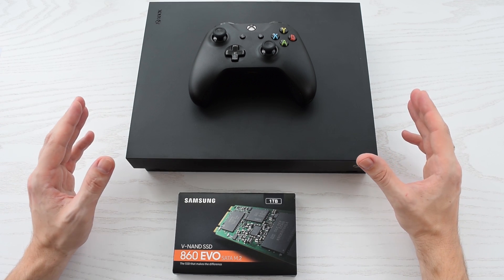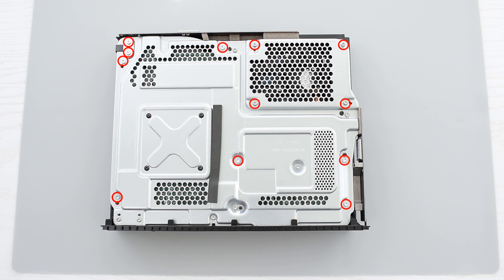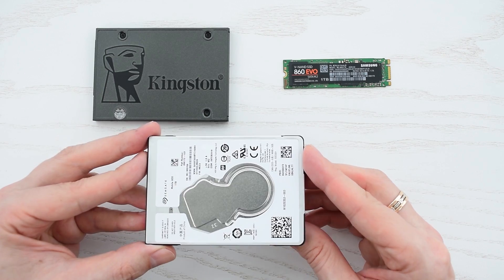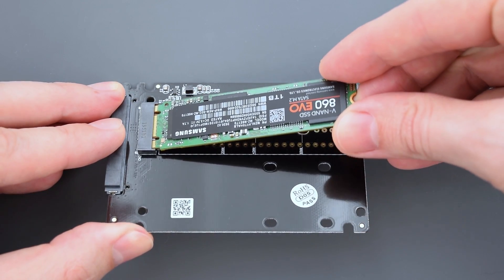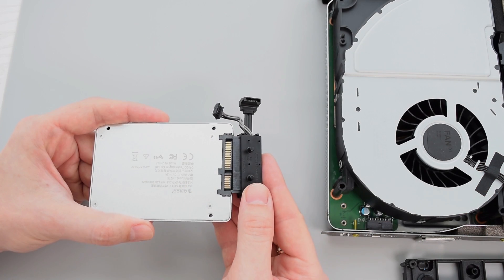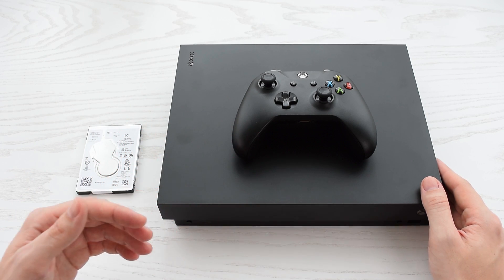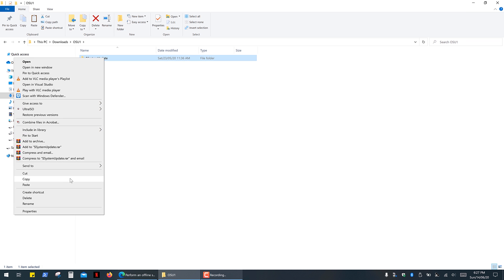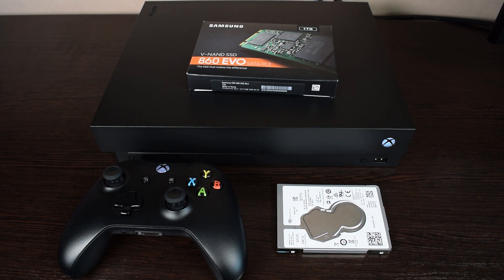How to Upgrade your Xbox and PlayStation Console to M.2 SSD Drive. 100% Works for all Consoles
How to Fix your hard drive To recover files or any data from an external hard drive, you can have a try

Xbox Series S
Xbox Series X

I recommend installing this SSDs:
Samsung 860 EVO

iFixit Tool kit
Cloning docking station

Thermal paste Grizzly Kryonaut
Thermal pads Grizzly minus Pad
Thermal Putty UPSIREN UTP-8:

Xbox Original Controller
Controller Silicone protective Skin Case Xbox One S/X: